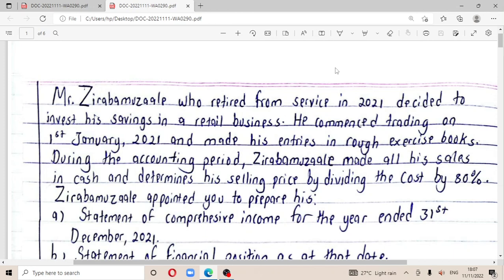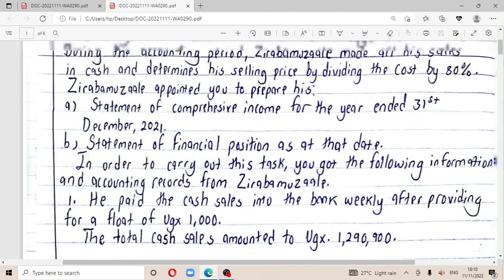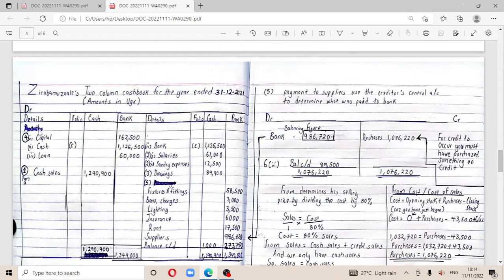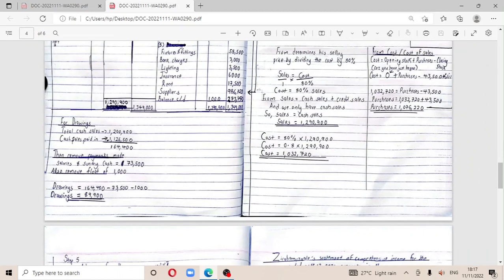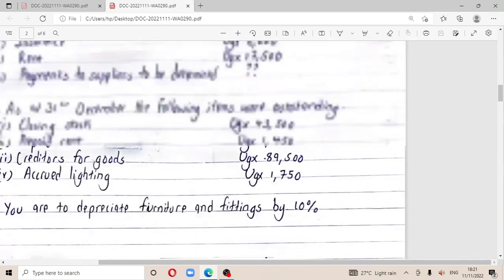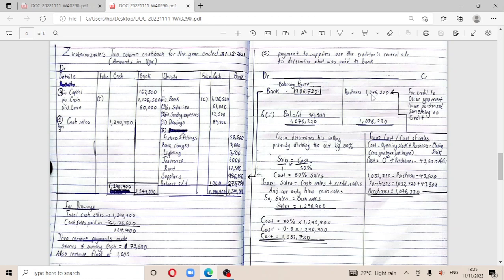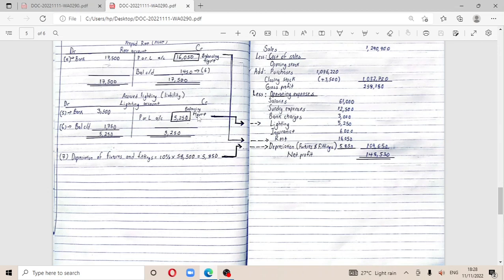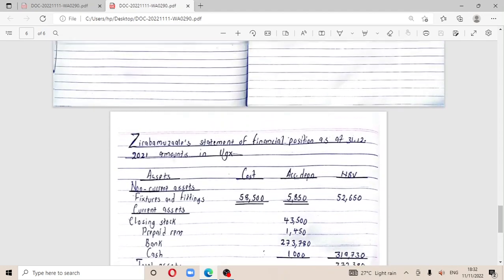😎The cw1 qtn 2021(single entries)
The solution